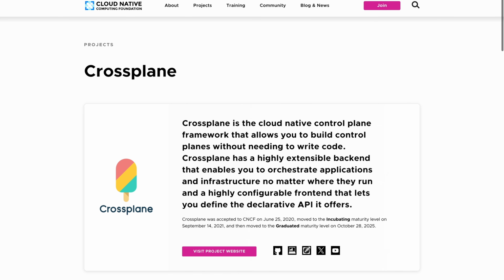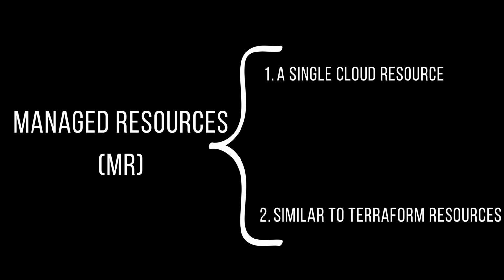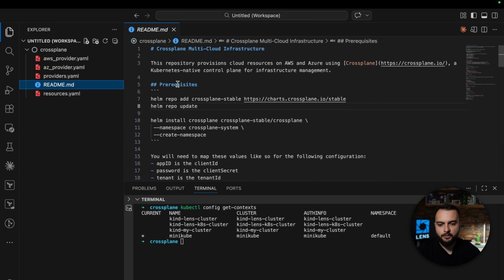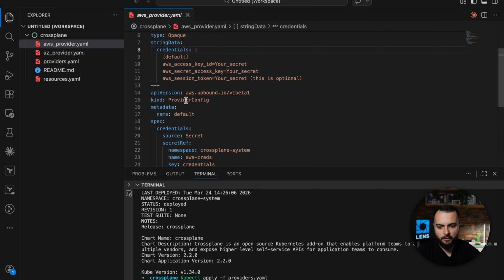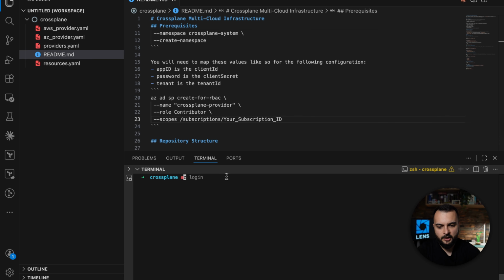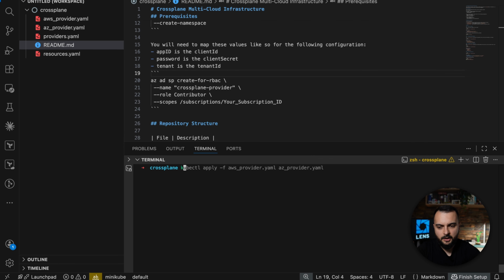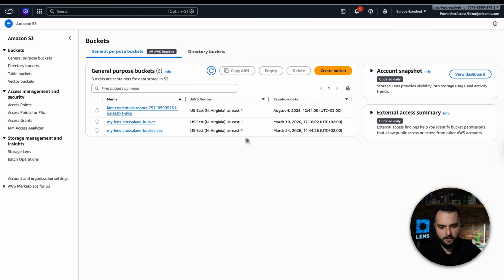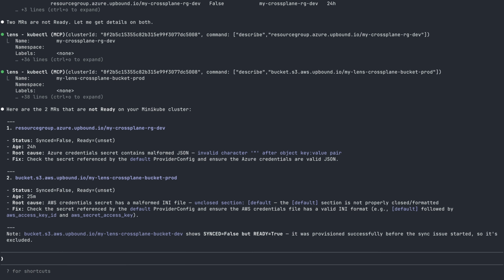Multi-Cloud Infrastructure Without Leaving Your Kubernetes cluster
See how to use Crossplane to provision AWS and Azure resources directly from Kubernetes — no state files, no HCL, just YAML and reconciliation loops.

We'll cover:
→ What Crossplane is and how it turns Kubernetes into a universal control plane
→ How to install Crossplane on a minikube cluster using Helm
→ Setting up AWS and Azure providers with credentials
→ Deploying real cloud resources (S3 bucket + Azure Resource Group) using YAML
→ Key Crossplane concepts: Providers, Managed Resources, Composite Resources, and Claims
→ Why visibility matters at scale and how Lens Kubernetes IDE helps you manage Crossplane resources
→ Using the Lens MCP Server to query your infrastructure with natural language

Crossplane brings infrastructure as code into the Kubernetes ecosystem — no state files, no HCL, just familiar YAML and the reconciliation loop you already know.

Learn Kubernetes with Lens K8S IDE – the powerful Kubernetes IDE for developers and DevOps engineers.